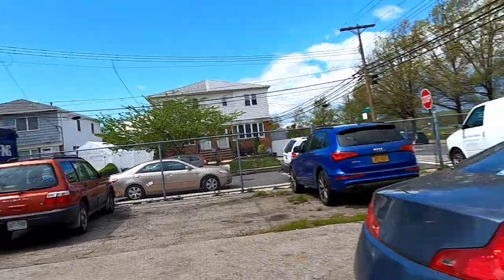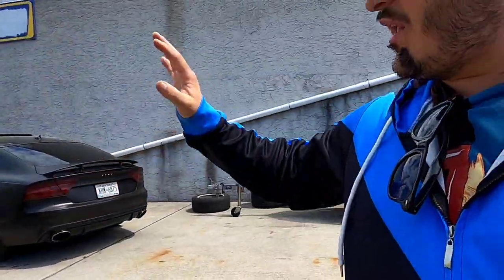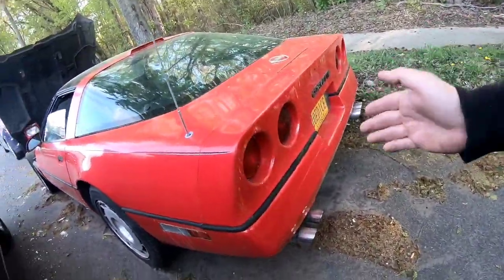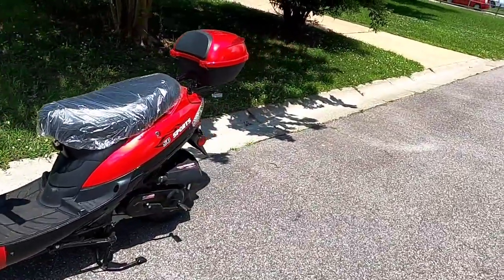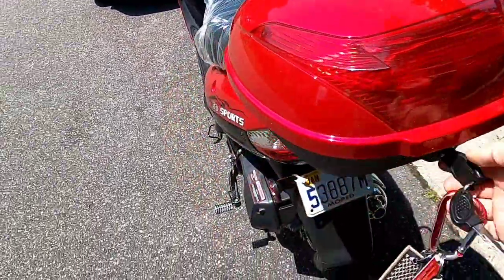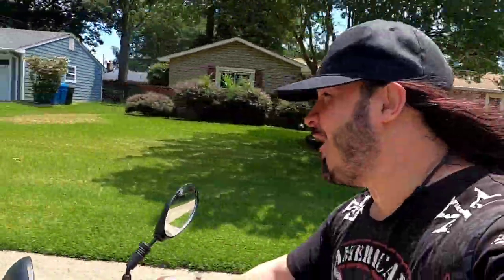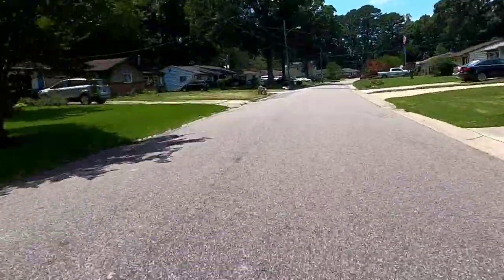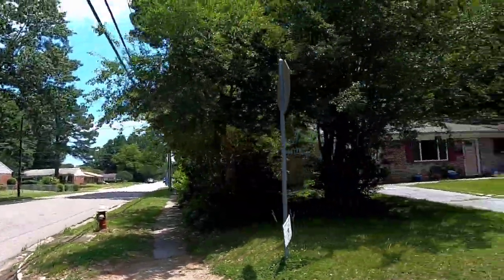We pick up the Infiniti G35 and another surprise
JoeDice_